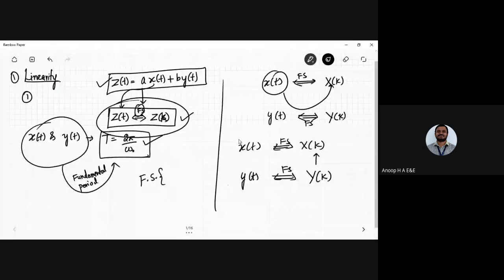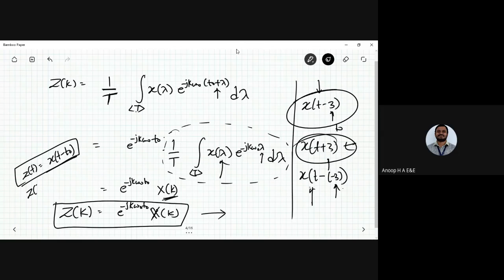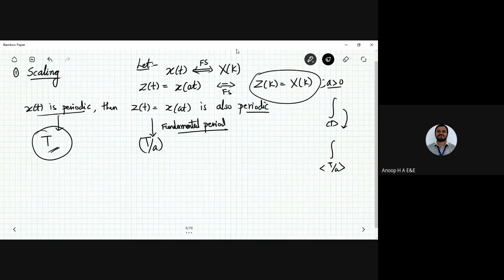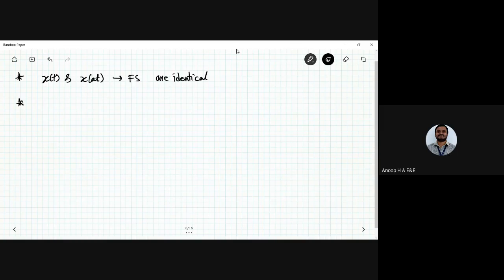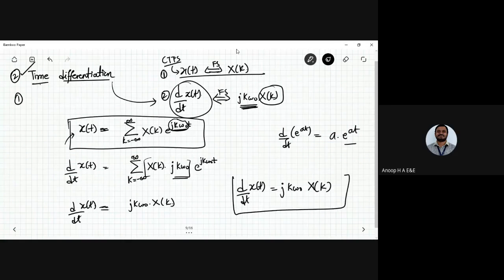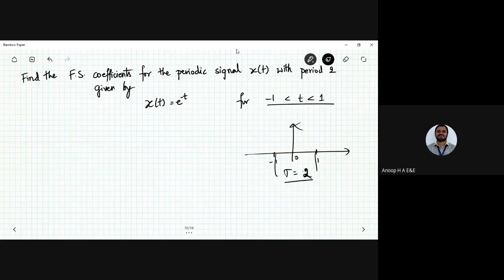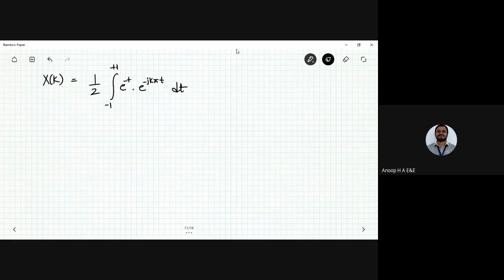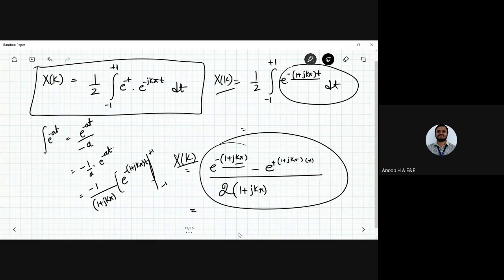Module 3 Fourier Series Properties 2